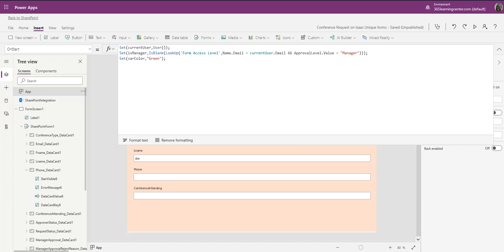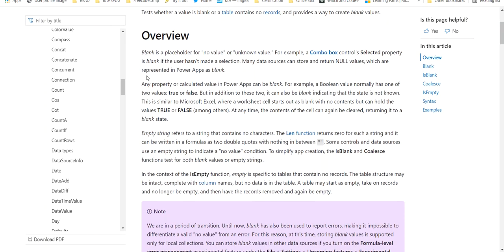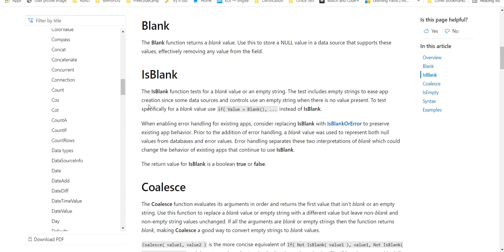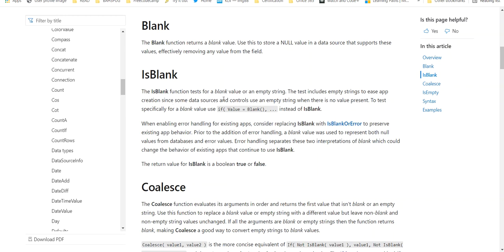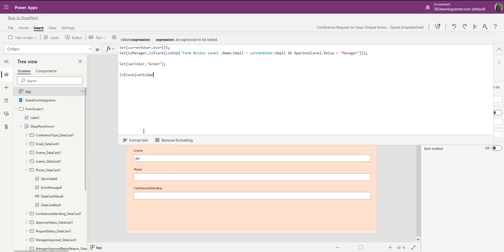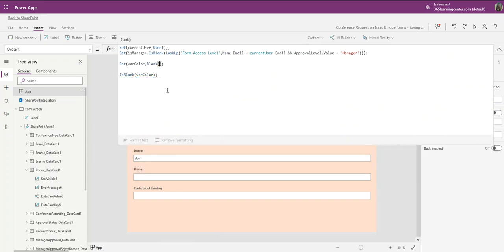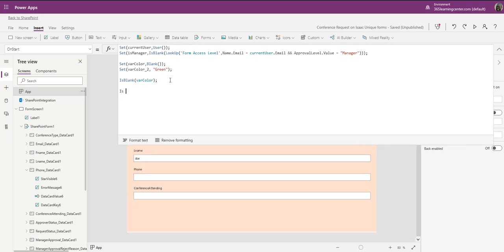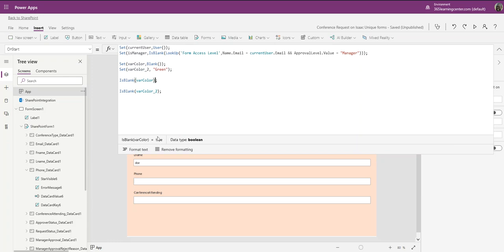IsBlank() & Blank() in PowerApps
In this video, I go over what IsBlank() and Blank() and how to use.